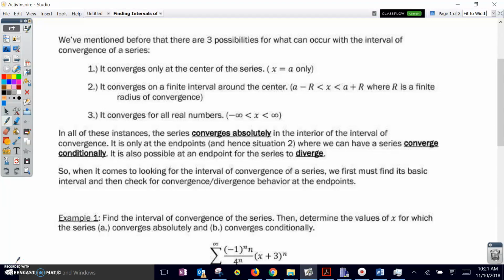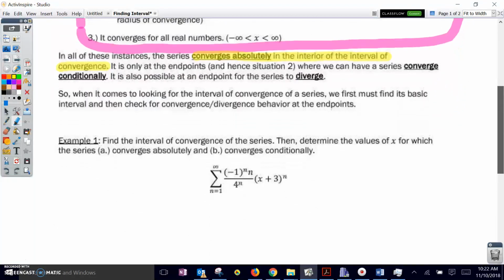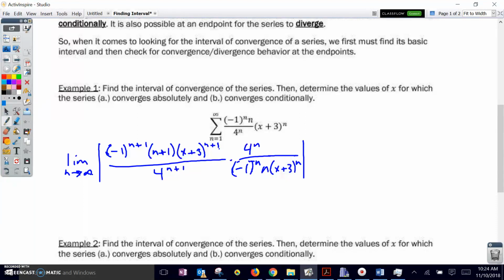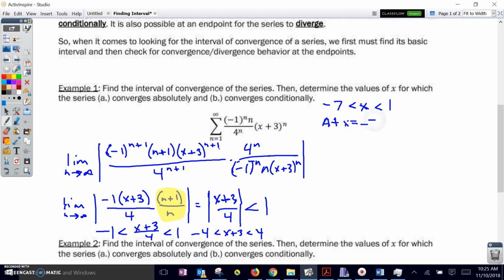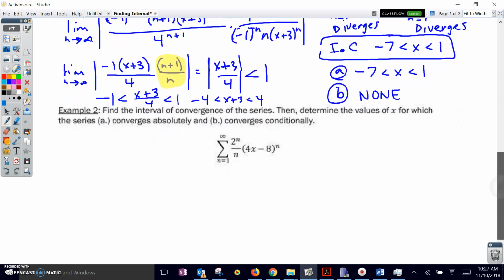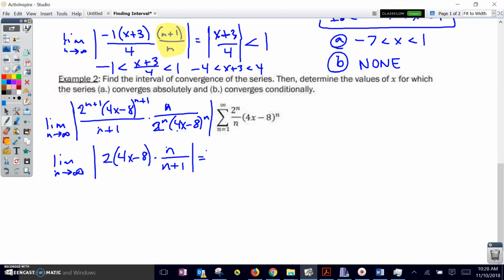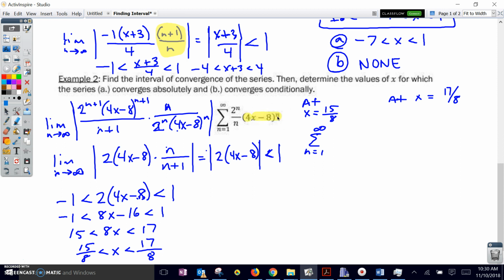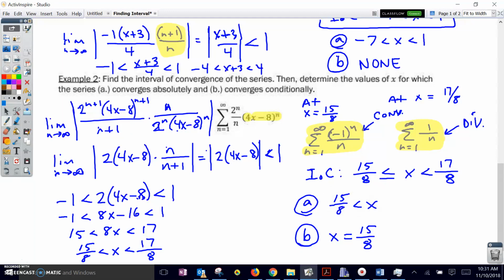Finding Intervals of Convergence- Examples 1 and 2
This video was created as a supplement to in class instruction for my AP Calculus BC course. It focuses on finding the interval of convergence of infinite series, specifically focusing on determining the inclusion or exclusion of endpoints of the interval.